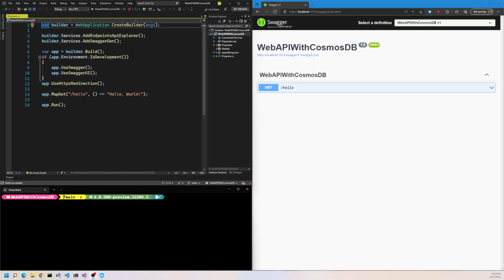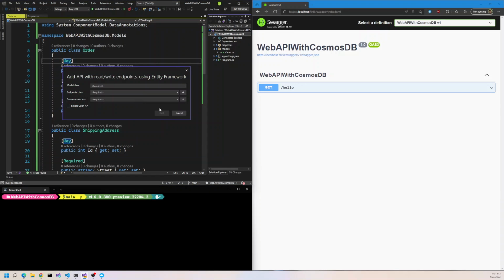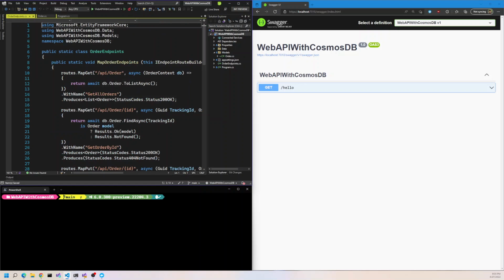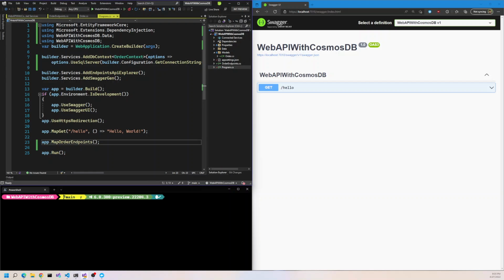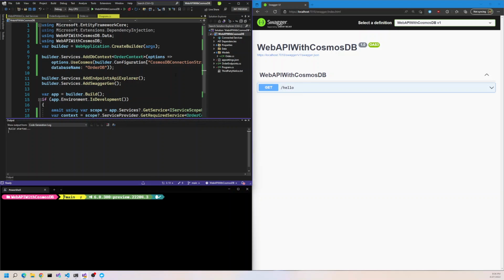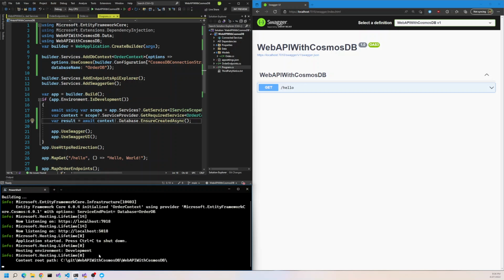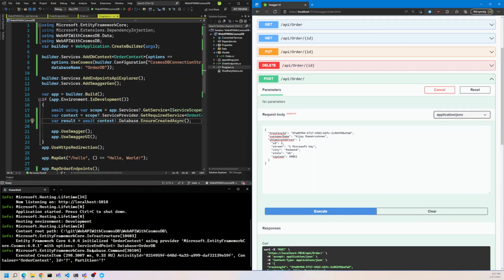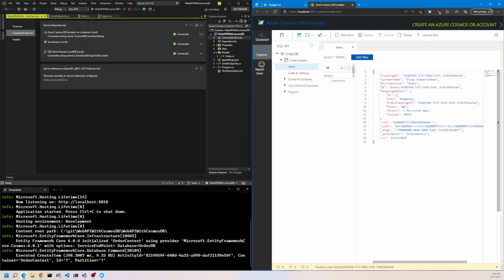Minimal API using Azure Cosmos DB (Emulator) with Entity Framework in Visual Studio